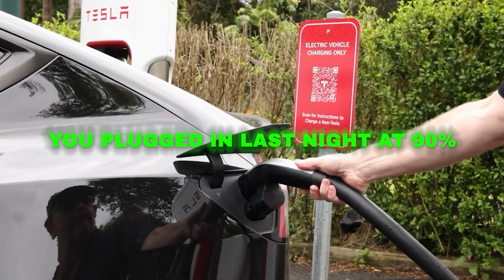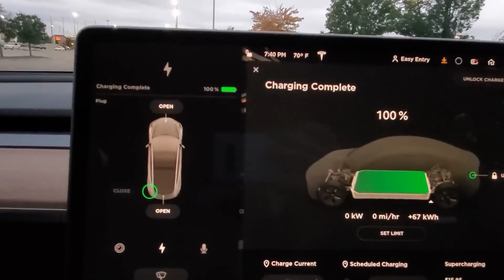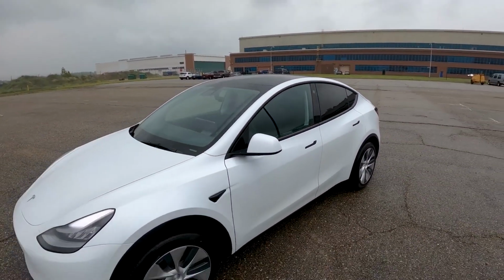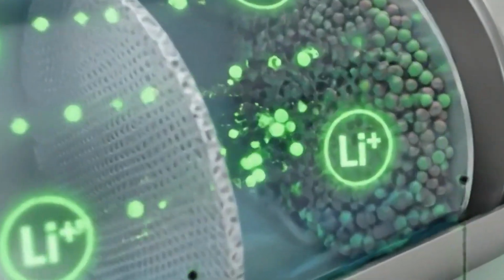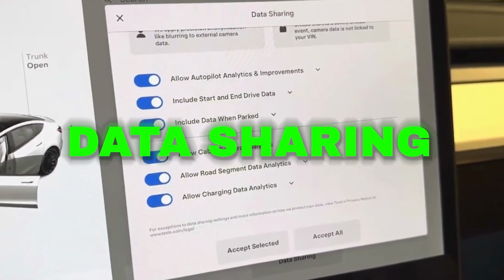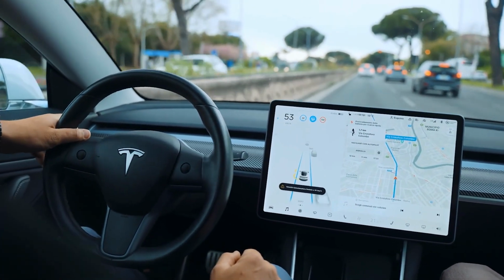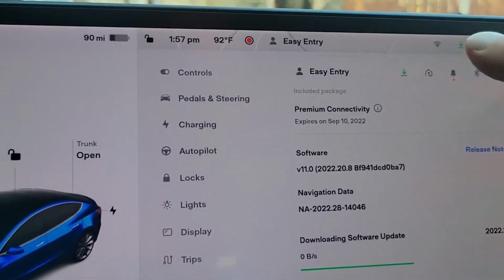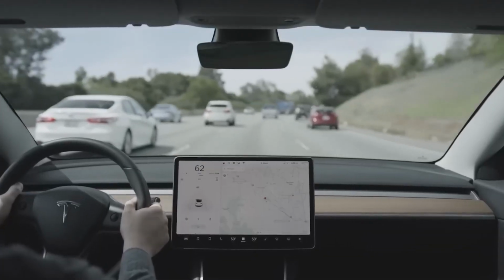Doing This Will Add Range Back to Your Tesla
In this video of Doing This Will Add Range Back to Your Tesla, we reveal a simple Tesla battery technique that can improve efficiency, restore range accuracy, and help your vehicle perform closer to its original potential. Many Tesla Model 3, Model Y, Model S, and Model X owners overlook this method, even though it can make a noticeable difference in daily driving range.

We break down Tesla battery optimization tips, charging calibration methods, hidden efficiency settings, and common mistakes that reduce usable range over time. Essential for Tesla owners who want better battery performance, improved efficiency, and more miles from every charge.